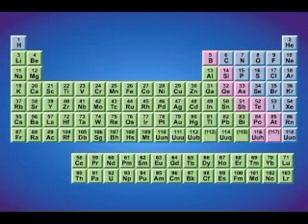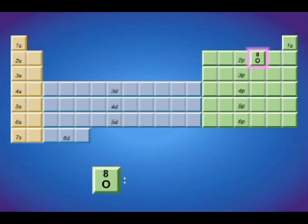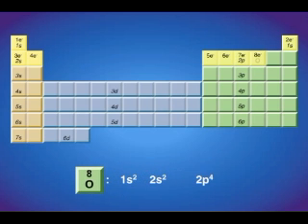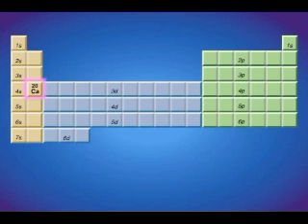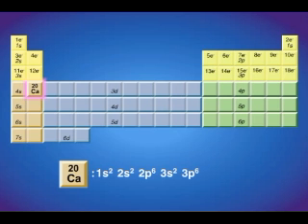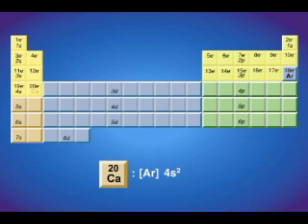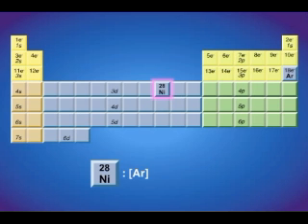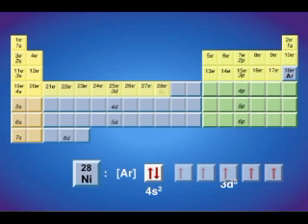Electron Configurations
This video provides students the ability to learn how to write electronic configurations both in ground state and noble gas form.